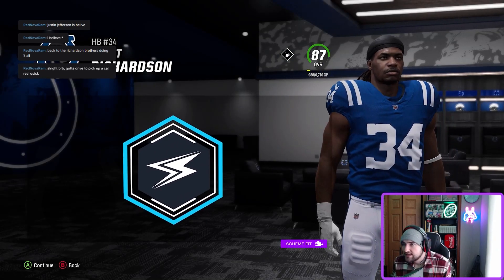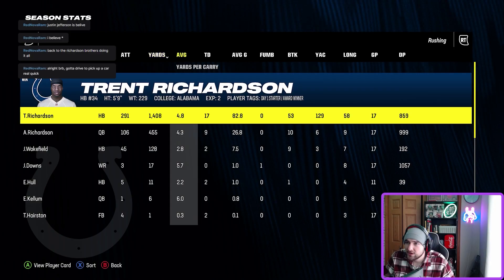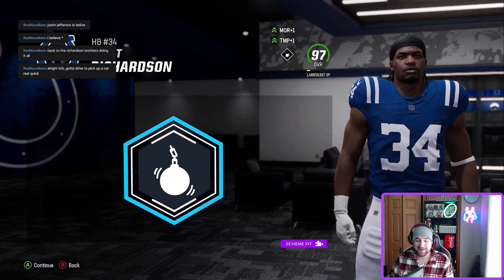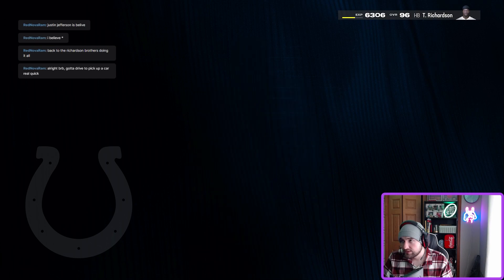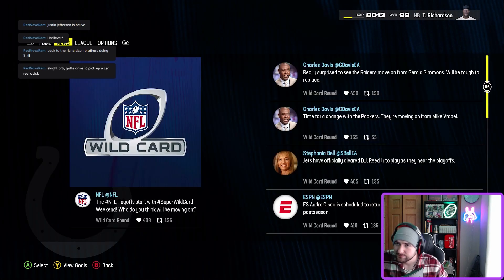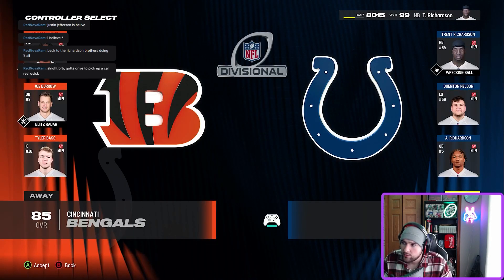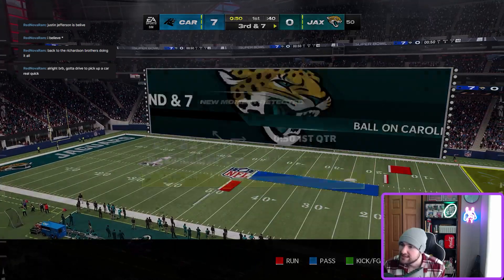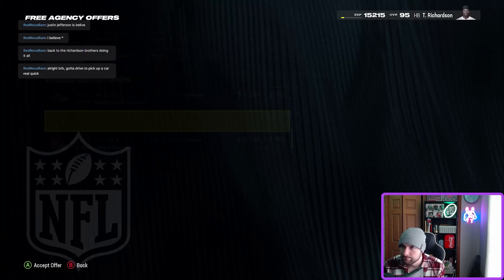Madden 24 Career Revival! "Trent Richardson"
I spend way too long trying to revive Trent Richardson's NFL career. He is thrown into the present day NFL and has to prove he isn't a bust. Starting at a 69 overall can he show off his worth to the Colts?